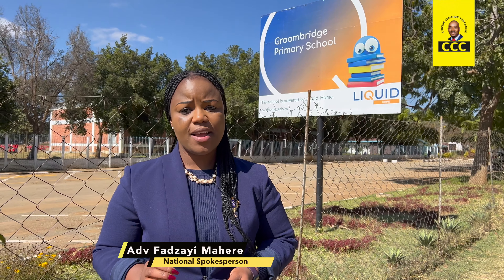Voter's Roll Inspection Update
VOTERS’ ROLL INSPECTION: After investigating the anomalies reported to us regarding the voters' roll inspection process, we have made some preliminary findings, which include the following:

1️⃣The process appears to be polling station-based.

2️⃣If one goes to the wrong polling station, their name will not be on the voter's roll.

3️⃣It is imperative that ZEC updates citizens on new polling stations and changes to avoid confusion.

4️⃣Urgent updates are necessary for the USSD system (#265) to reflect delimitation changes, transfers, and details for new voters.

5️⃣Physical inspection of the voters' roll is more reliable as the electronic system is outdated.

6️⃣It seems as if the process is designed to frustrate citizens; however, it is crucial for citizens to take all necessary steps to inspect the roll before the deadline of May 31st, 2023.

7️⃣We expect better from ZEC.

8️⃣We are demanding that ZEC releases the electronic voters' roll and conducts an independent audit of the same.